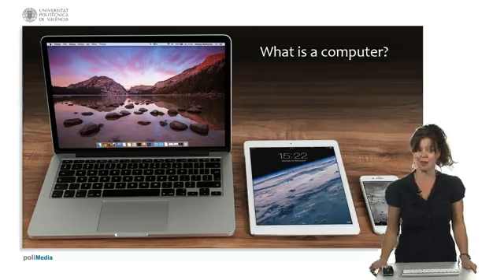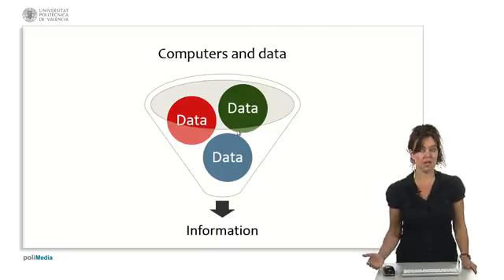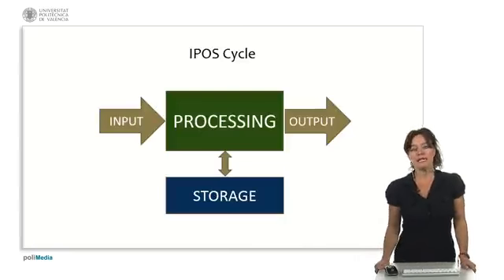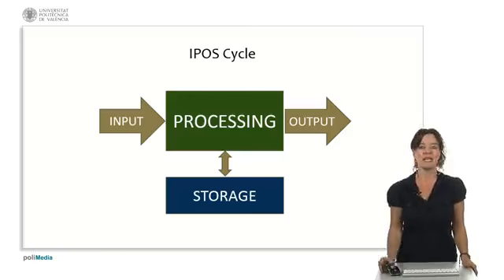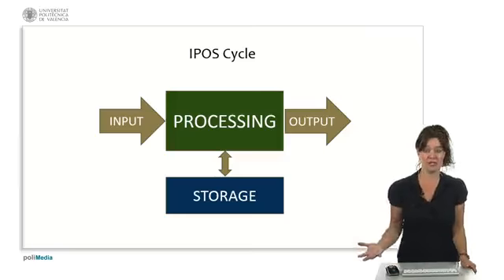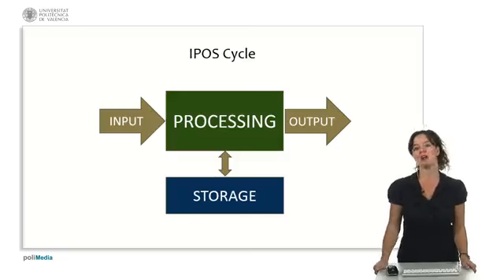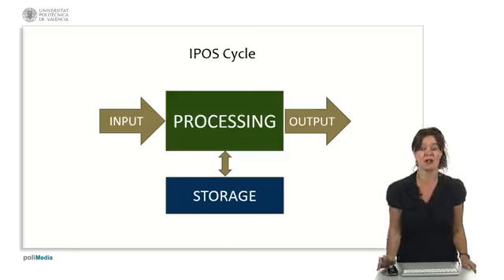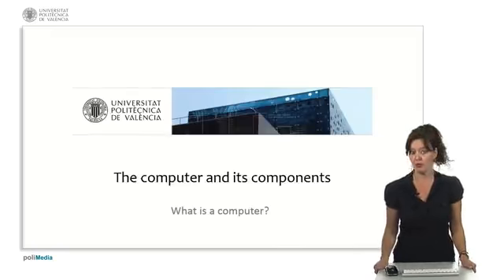It professional computer hardware(47)